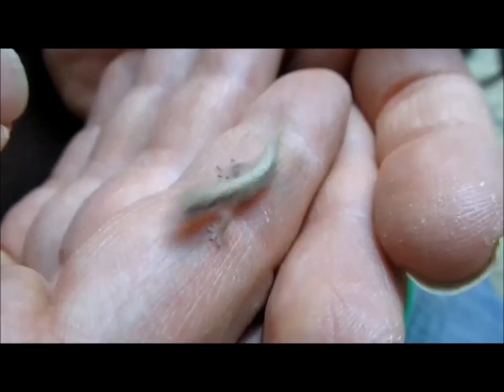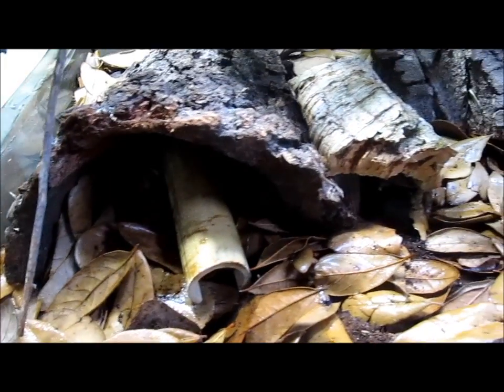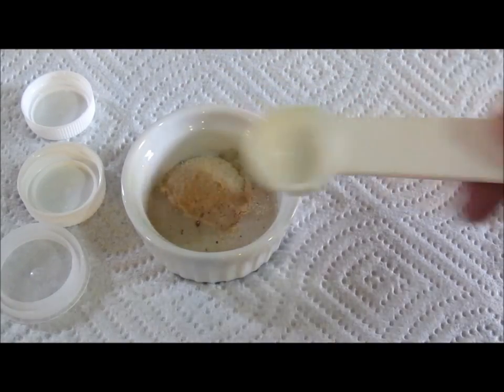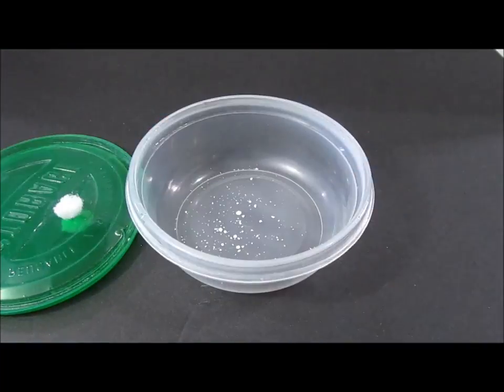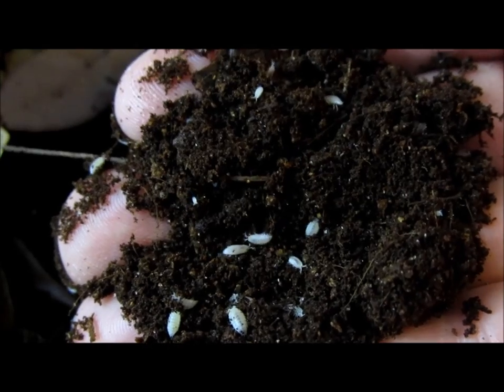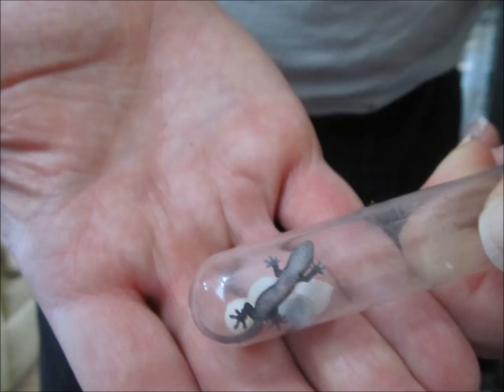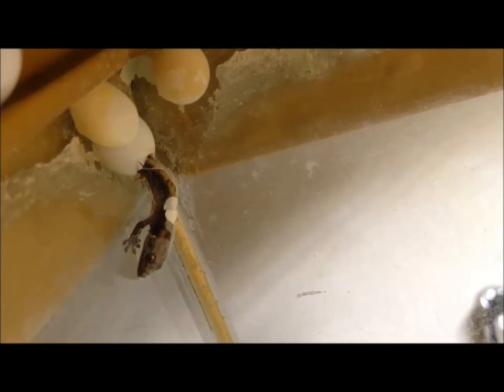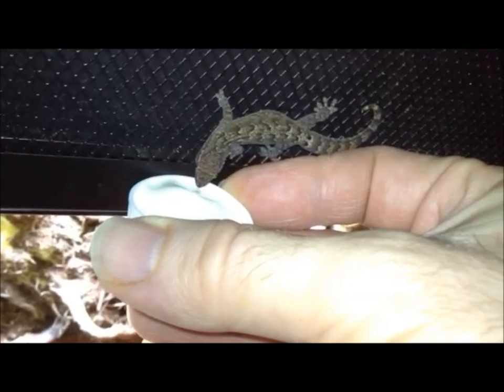A Quick Guide To Mourning Geckos (Lepidodactylus lugubris)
Mourning geckos are interesting and easy to care for. If you are interested in mourning geckos, this guide covers basic housing requirements, characteristics, and reproduction of this unique species. Mourning geckos reproduce only through parthenogenesis. I have been keeping mourning geckos for about five years now, and really enjoy them!